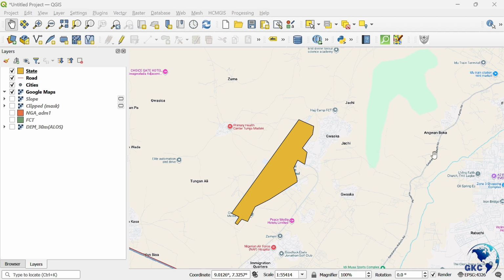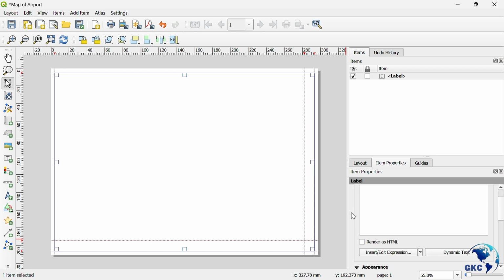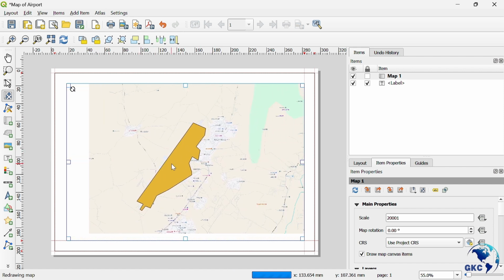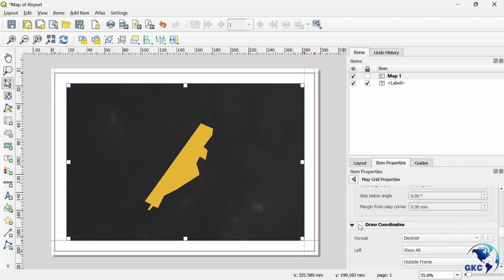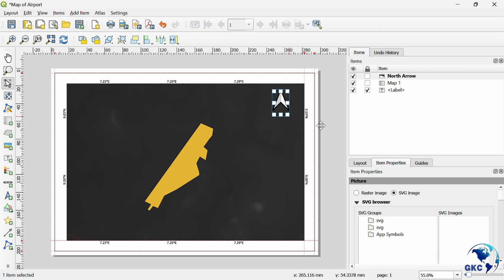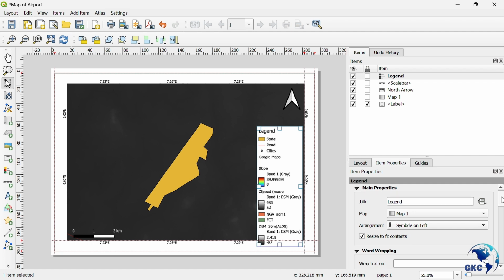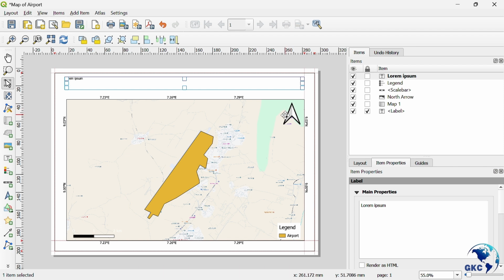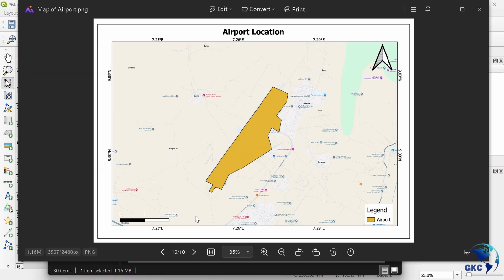Basic Embellishment in QGIS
Move beyond the default QGIS colors! Learn how to embellish your QGIS map with professional symbology, clear labels with buffers/halos, and a final print layout with a legend and scale bar.